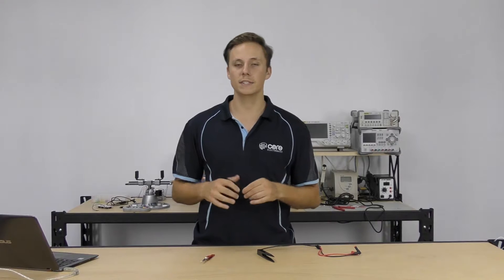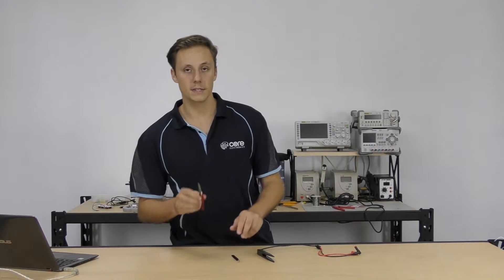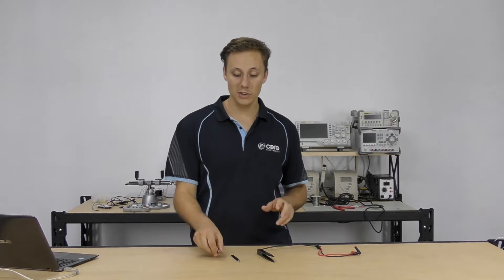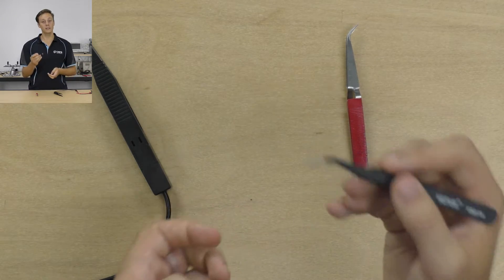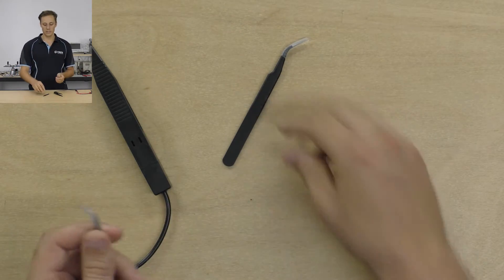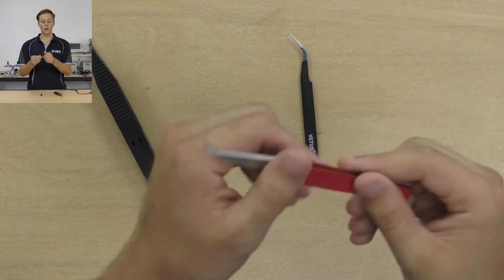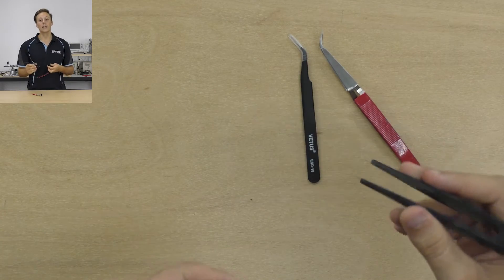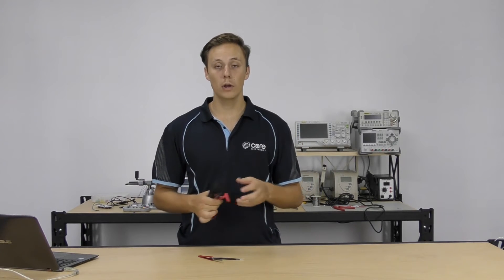Tweezers for Every Task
In case you haven’t noticed, when dealing with electronics, you’ll be picking lots of small things up, and it only gets harder when dealing with tiny SMD components. But whatever you’re working on, be it a breadboard prototype, or soldering the final touches to your next big thing, chances are you’ll want to handle things with precision. This is where it’s important to have the right tool for the job. And the right tool is usually a good pair of tweezers. But for electronics work, the pair that you use to get splinters out of your foot aren’t going to cut it.

You want a sharp, fine point to allow you to properly grab the designed part without touching other areas, and an ESD safe (Electro-Static Discharge) rating is a must. Low-quality tweezers may not be classed as ESD-safe which means they can cause static damage to sensitive components. With all of this in mind, we’ve put together a short guide on some of our favourite tweezers from Adafruit and Sparkfun which will serve you well for all kinds of projects.